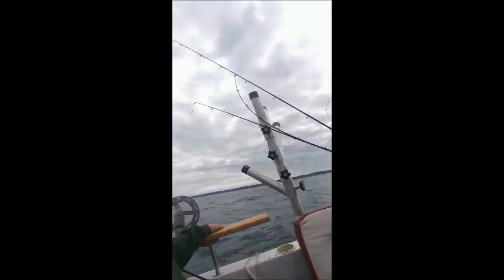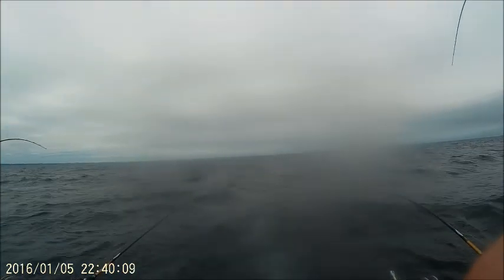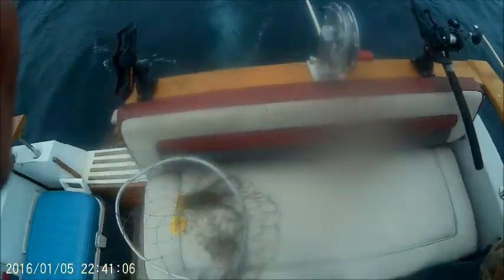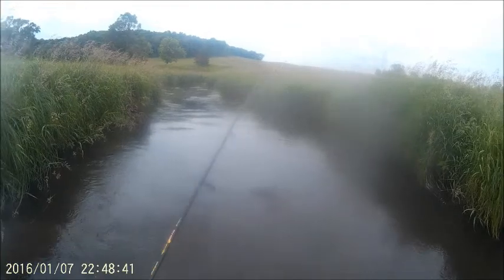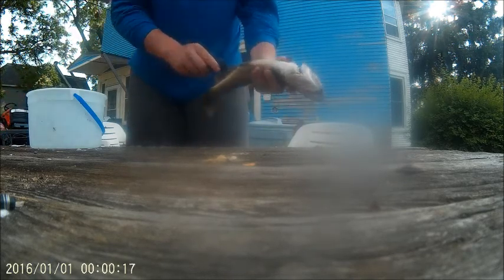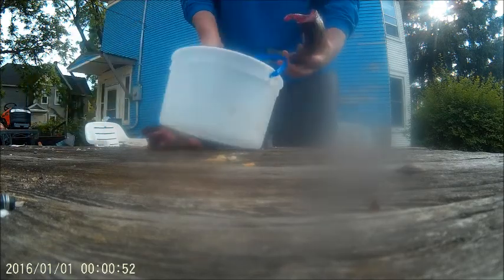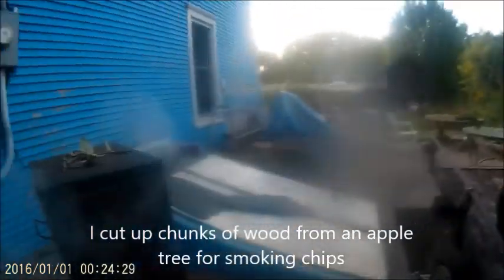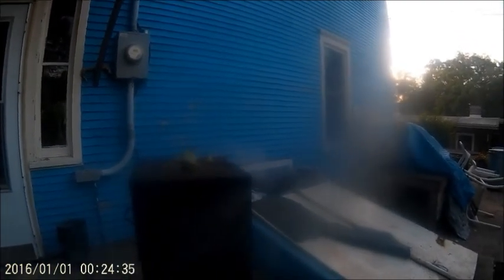LakeTrout and Brown Trout Catch and Cook (Smoked Fish)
Cooking up a brown trout and lake trout that I caught.